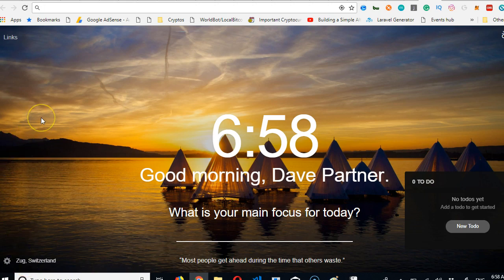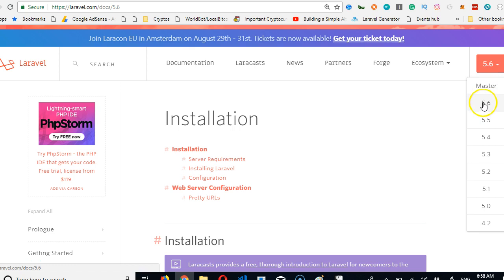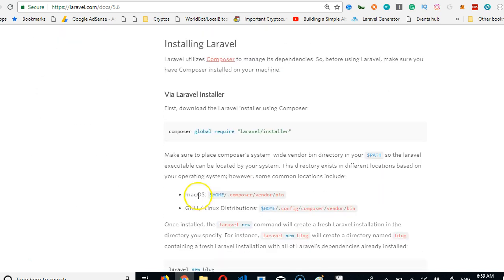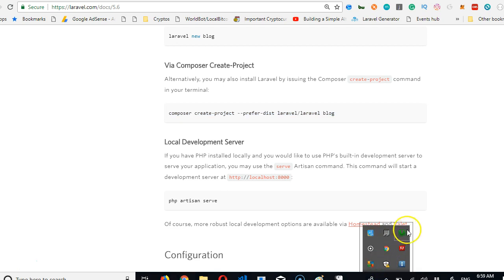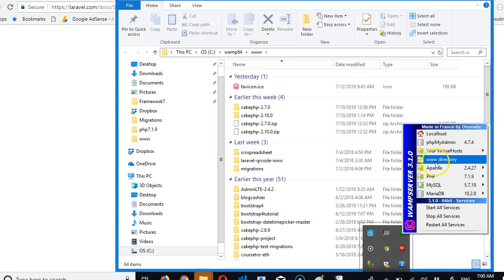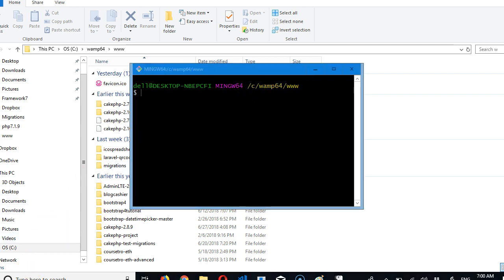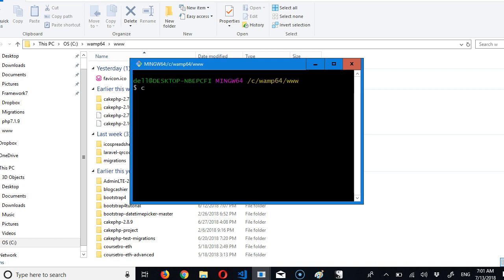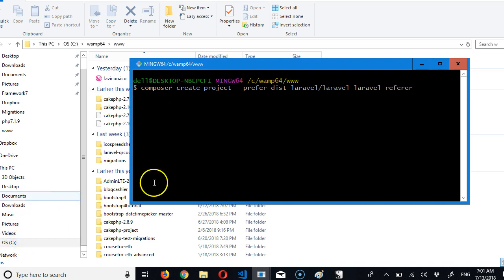Laravel referrer 1 download laravel